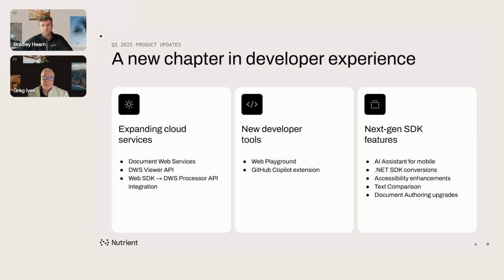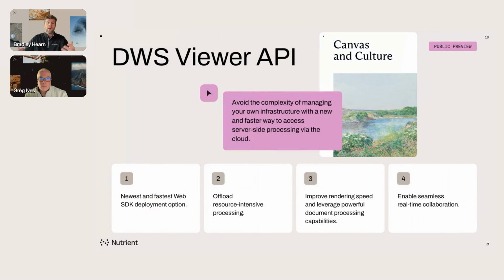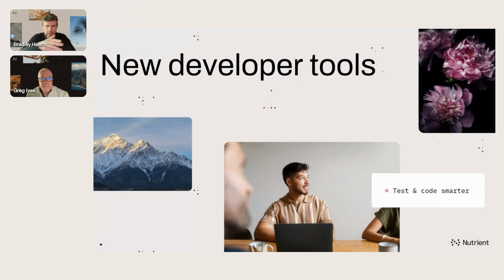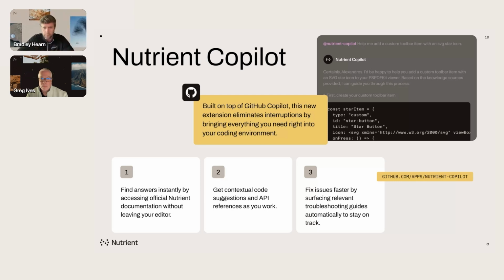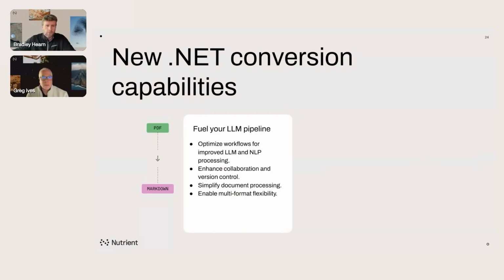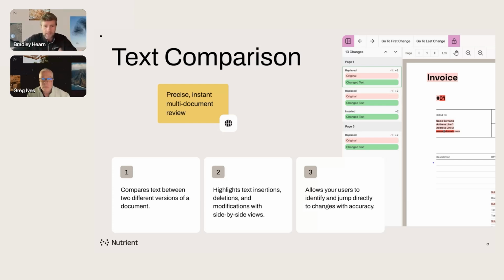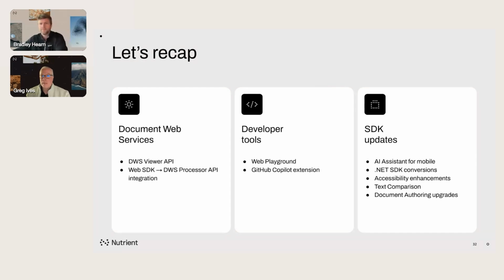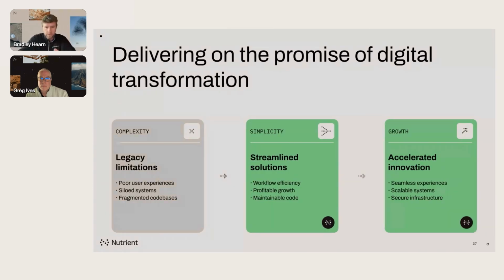Nutrient SDK update - Q1 2025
Developer-centric innovation and performance

In Q1, we cut down the barriers between you and better code. The latest Nutrient SDK releases are built around one goal: helping developers do more, faster — with more options, fewer roadblocks, and better access to the tools that matter.

Watch our quarterly SDK product update to hear about what’s new, directly from our product experts. In this webinar, we’ll walk you through the biggest updates:

- Nutrient Document Web Services — Instantly access server-backed features like advanced processing, secure storage, and seamless collaboration. Now in public preview — no complex setup required.
- Revamped Playground — Test, tweak, and iterate on our Web SDK in a more immersive, interactive environment.
- Nutrient Copilot (GitHub extension) — Get real-time code suggestions, documentation, and guidance — without breaking your flow.
- AI Assistant for mobile — Leverage AI-powered document insights, instant summaries, and natural language search in your iOS and Android apps for smarter, on-the-go document interaction.
- Enhanced accessibility and performance — Integrate text comparison, boost responsiveness for .NET, and streamline the user experience across all devices.

If you’re ready to build smarter, integrate faster, and push boundaries with fewer roadblocks, this is the update you’ve been waiting for.